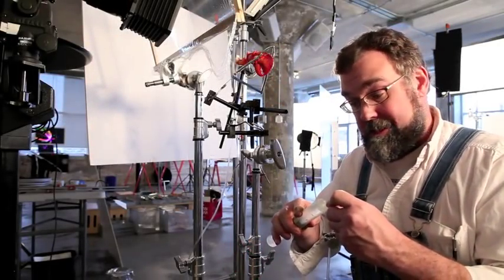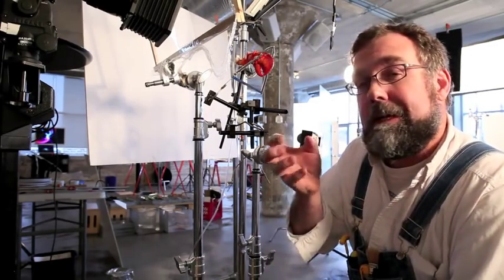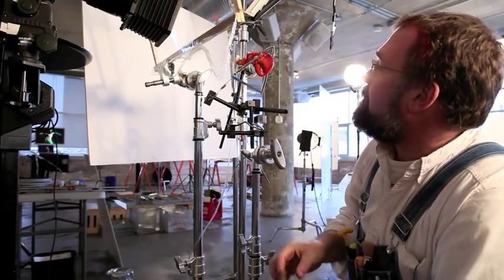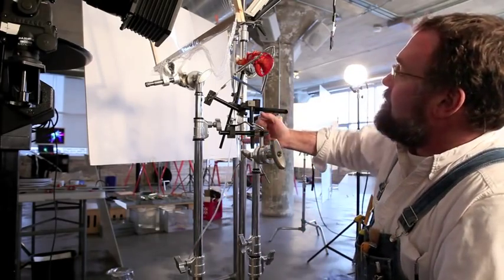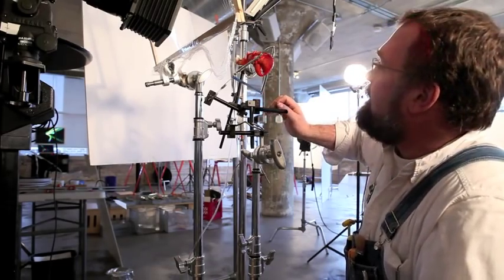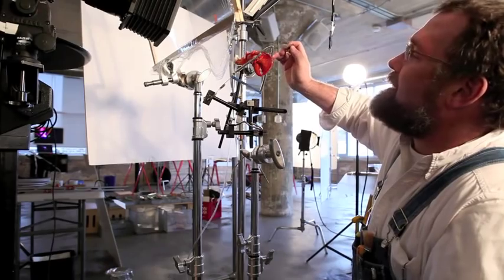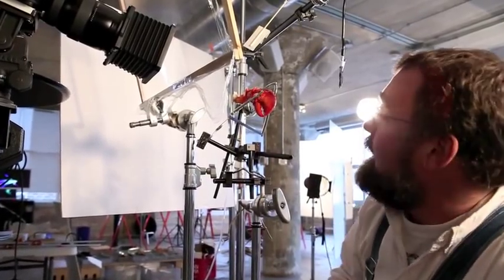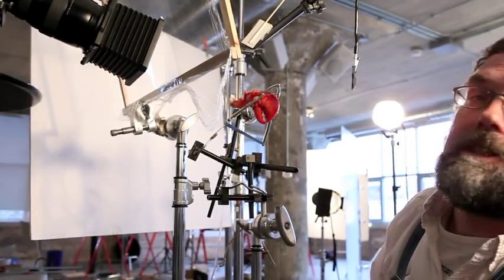The Claw Crack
A lobster claw crack